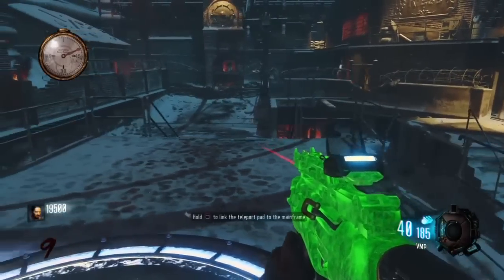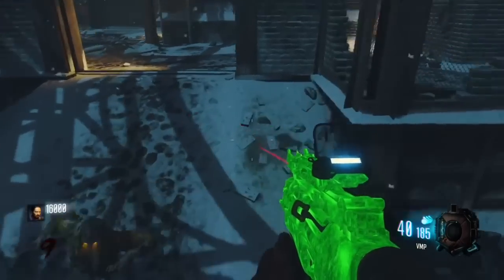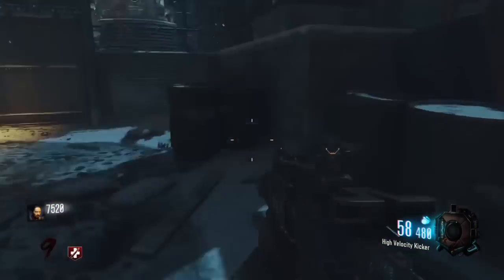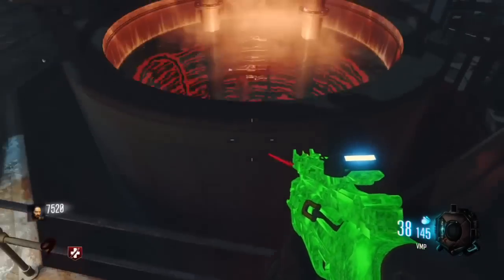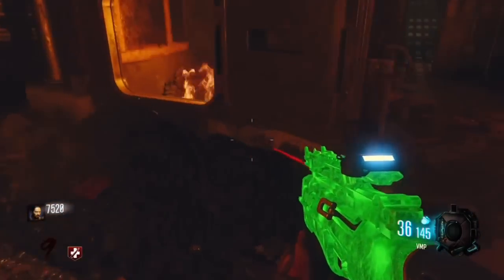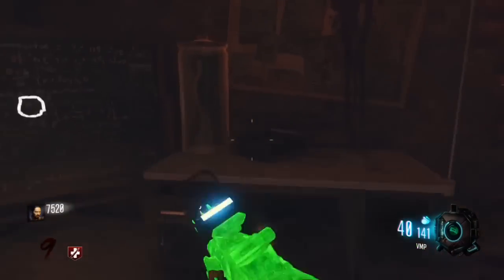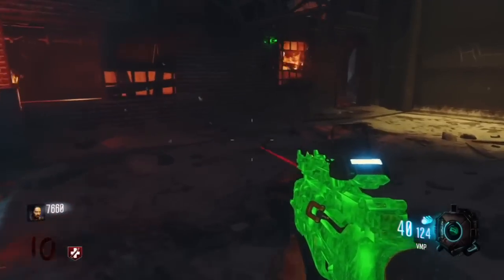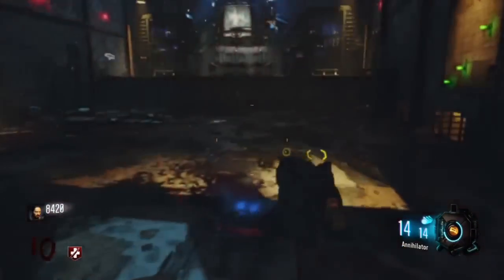BO3 Zombies "The Giant" How to Unluck Special Weapon & Turn On Map Music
Hello, I'm showing how to unlucky special weapon gun on the zombie map The Giant and how to turn on the music.